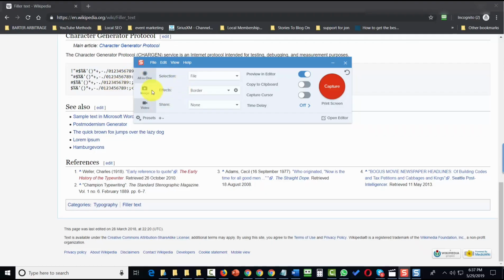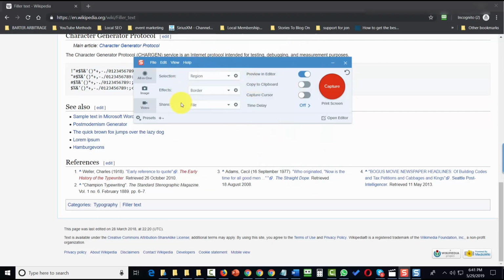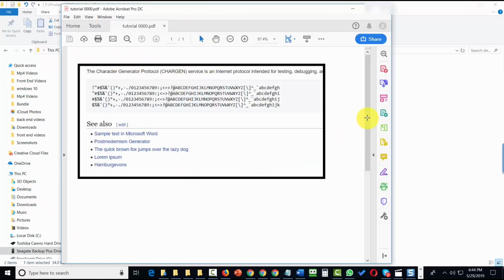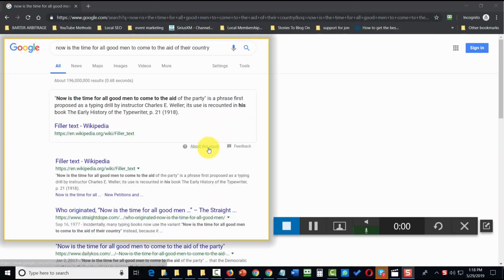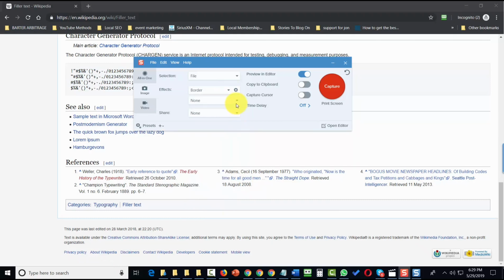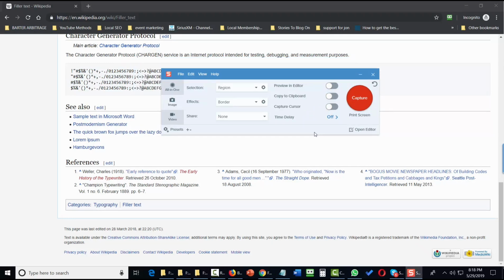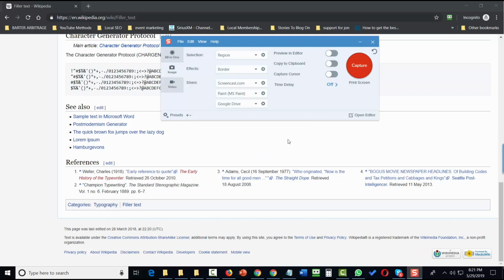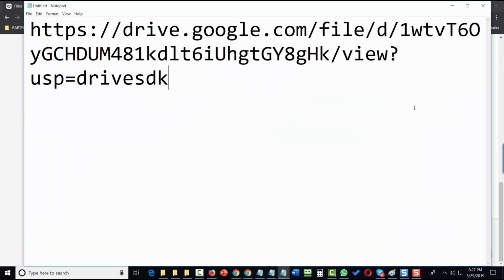Sangit capture training video course.